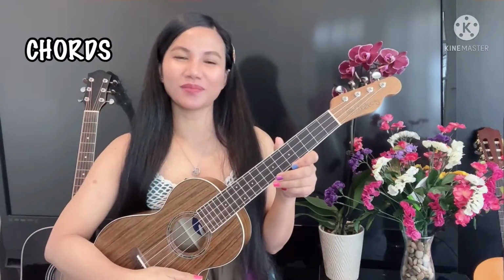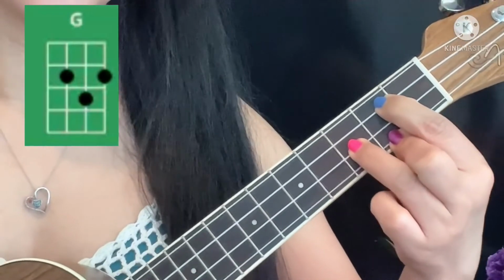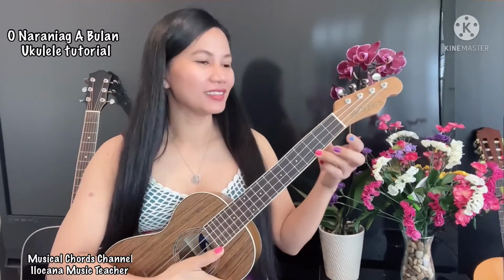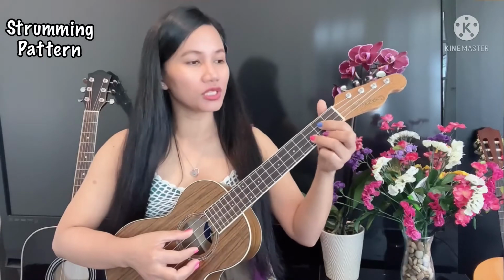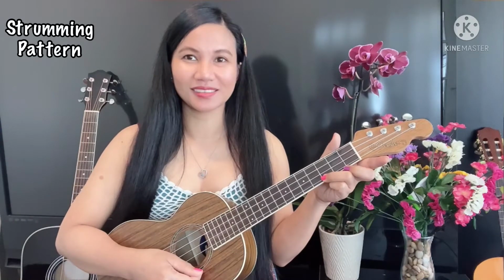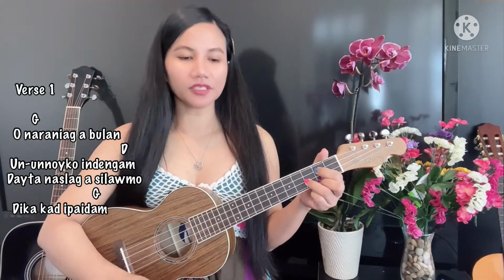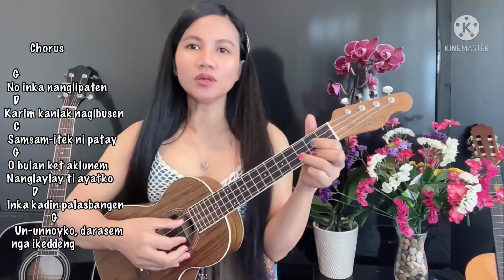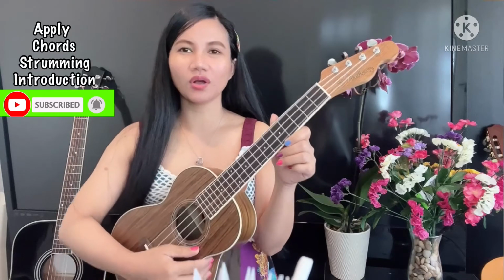O NARANIAG A BULAN -UKULELE TUTORIAL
This video will show you how to play the song on Ukulele . It show you the chords , strumming patterns of each chords and how to play the introduction .
Below show you the lyrics in Ilocano and the English translation

O Naraniag A Bulan

Un-unnoyko indengam
Dayta naslag a silawmo
Dika kad ipaidam
Sangsangitko indengam
Toy nasipnget a lubongko
Inka kad silawan
Tapno diak mayyaw-awan

No inka nanglipaten
Karim kaniak nagibusen
Samsam-itek ni patay
O bulan ket aklunem
Nanglaylay ti ayatko
Inka kadin palasbangen
Un-unnoyko, darasem nga ikeddeng

No inka nanglipaten
Karim kaniak naumagen
Samsam-itek ni patay
Nanglaylay ti ayatko
Inka kadin palasbangen

O Bright Moon

O bright moon
My requests hear them
Your bright light
Don't hide it from me
O bright light
My cries hear them
My dark world
Give it your light
So I will not get lost

If you have forgotten
Your promise to me have ended
I'll take a sweet death
O moon accept it
My love has withered
Please make it come to life
My requests, hear them quick

Your promise has gotten old